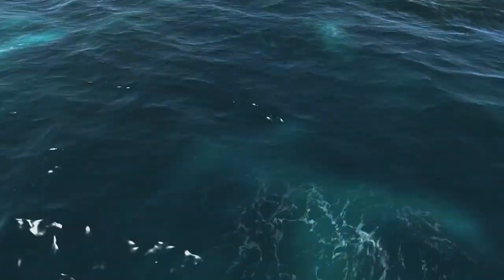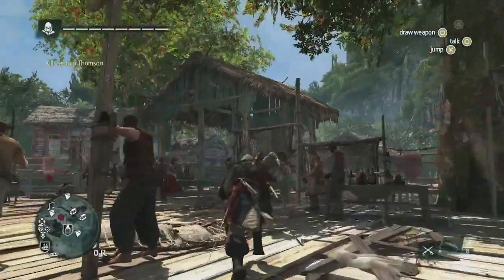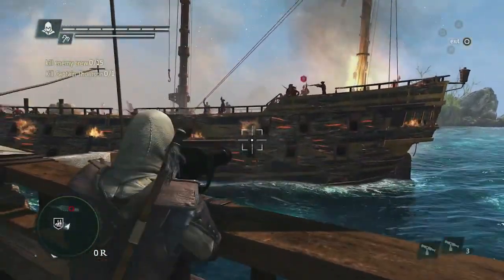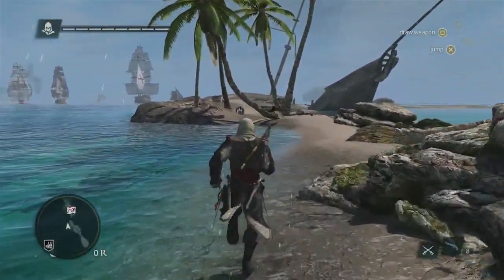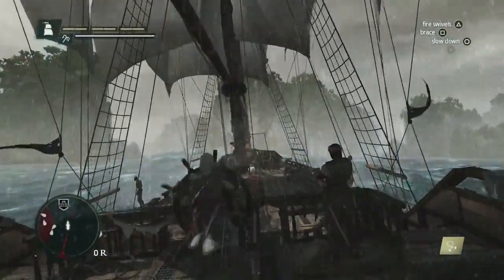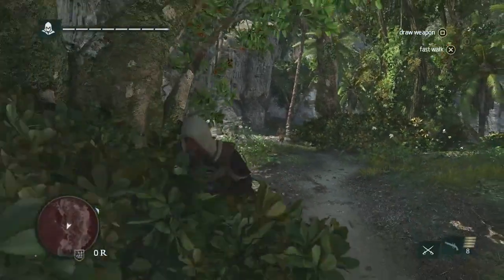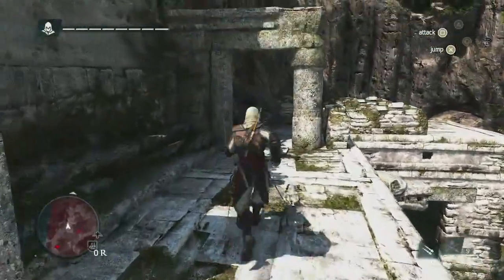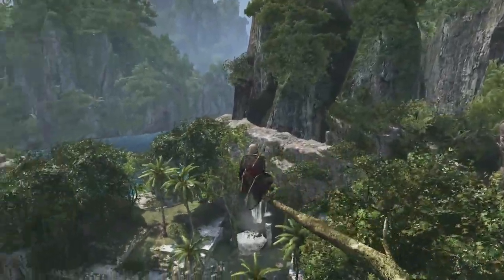Assassin's Creed 4: Black Flag - Caribbean Open World 13 Minutes Gameplay Walkthrough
Assassin's Creed 4: Black Flag Let's Play part 1
Assassin's Creed 4: Black Flag Walkthrough part 1
Assassin's Creed 4: Black Flag Gameplay part 1
Assassin's Creed 4: Black Flag playthrough part 1
Assassin's Creed 4: Black Flag walkthrough part 1, today
Assassin's Creed 4: Black Flag walkthrough part 1, this week
Assassin's Creed 4: Black Flag Part 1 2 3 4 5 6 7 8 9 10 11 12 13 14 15 End Ending All Cutscenes Missions gameplay single player campaign story Let's Play secret achievement boss battle No Commentary Full Game "Assassin's Creed 4" "Assassins Creed IV"